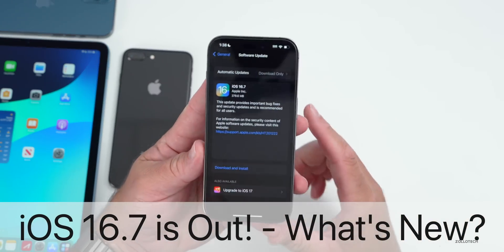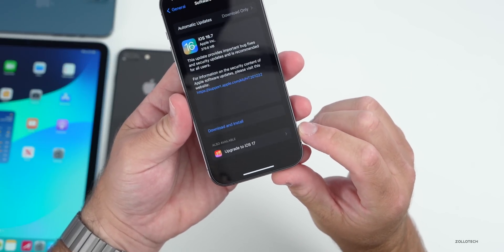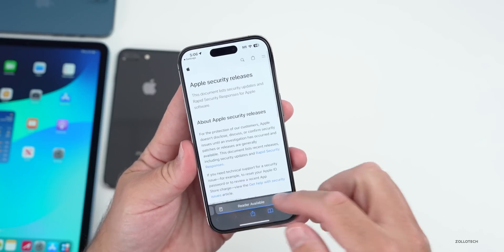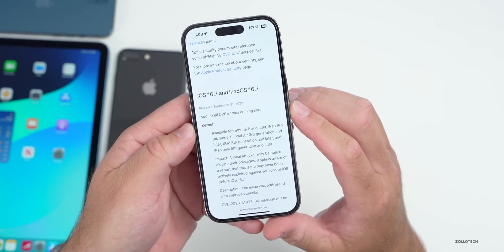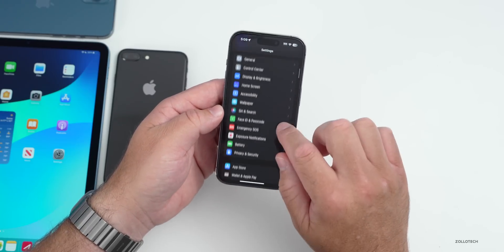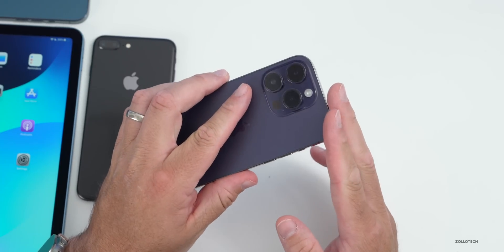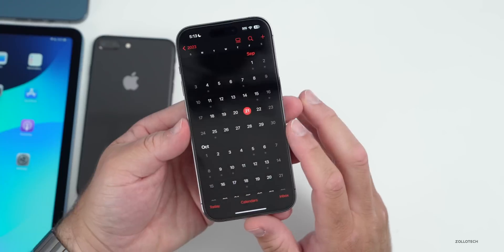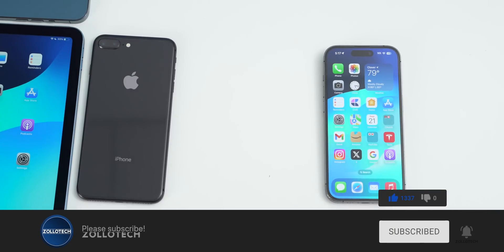iOS 16.7 is Out! - What's New? (End of The Line)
iOS 16.7 Released and iOS 16.7 is out to all iPhones up to 14 Pro Max. iOS 16.7 brings bug fixes and security updates. In this video we show you everything new in iOS 16.7 using iPhone 8 Plus, iPhone 12 Pro Max, iPhone 11 Pro Max, iPhone 14 Pro

Apple released iOS 17.0.1, iPadOS 17.0.1, iOS 17.0.2 for iPhone 15 and iPhone 15 Pro Models, iPadOS 16.7, watchOS 10.0.1, watchOS 9.6.3, macOS 13.6 and macOS 12.7.

*Chapters*
00:00 - Everything New
00:05 - Supported Devices and Size
00:30 - Other Apple Releases
00:41 - If you are on iOS 17
01:17 - Modem Update and Build Number
01:54 - New Changes, Updates and Bugs
02:19 - Security Updates
03:26 - Battery
03:59 - Performance
04:21 - Should You Install iOS 16.7?
04:37 - Apple needs to provide better information
04:51 - iOS 17.1 Beta 1
05:29 - Benchmarks
05:54 - Conclusion